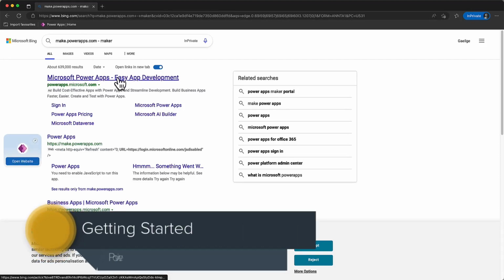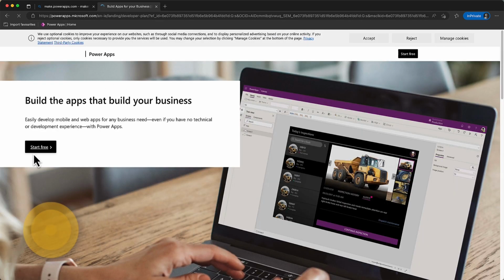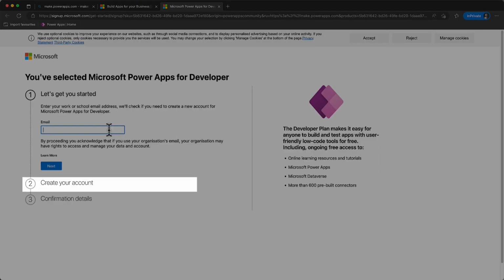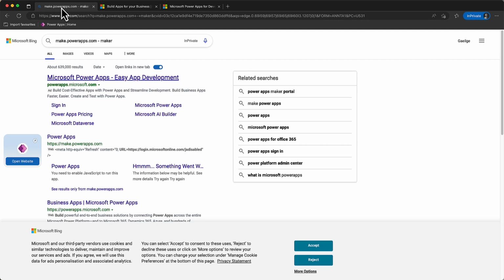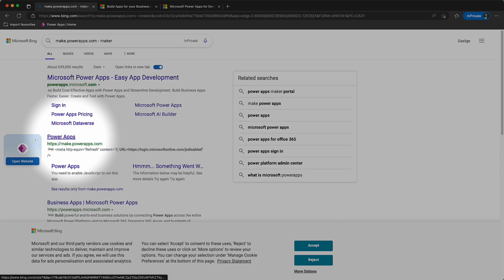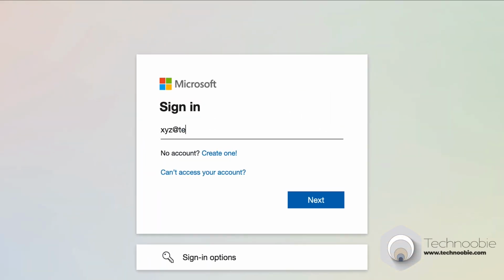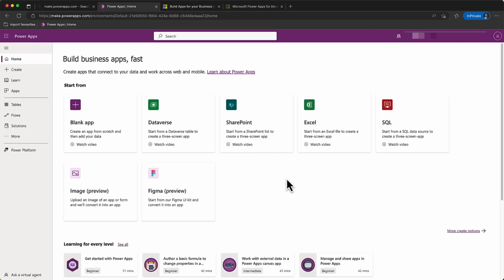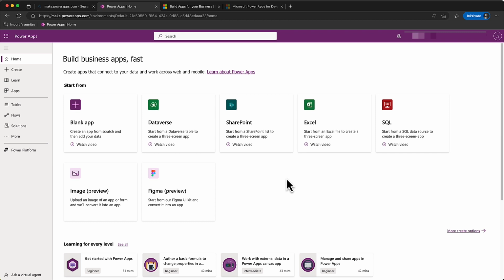Getting Started with Power Apps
In this video, we'll take a look at the best way to get started with Microsoft Power Apps.

Power Apps is part of the Microsofts Power Platform that lets you create custom applications quickly and easily. We'll show you how to create a simple application using PowerApps, and how to use it to automate your workflows.

If you're new to Power Apps, this video is a great place to start. It'll teach you the basics of using PowerApps to create custom applications that help you work more efficiently!